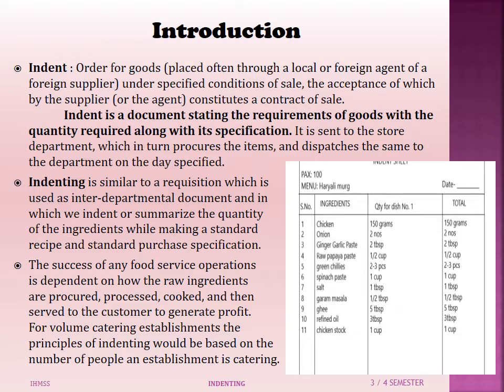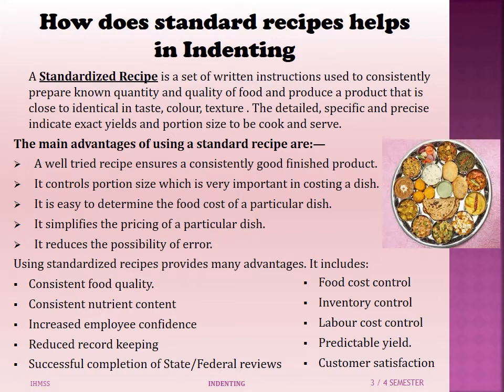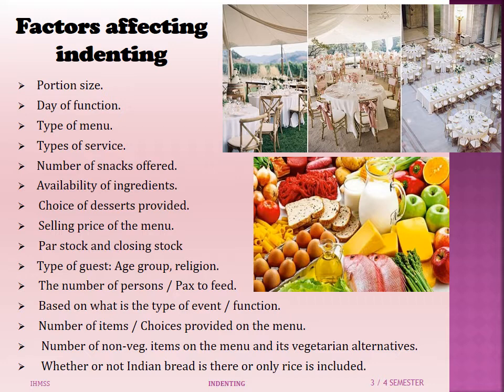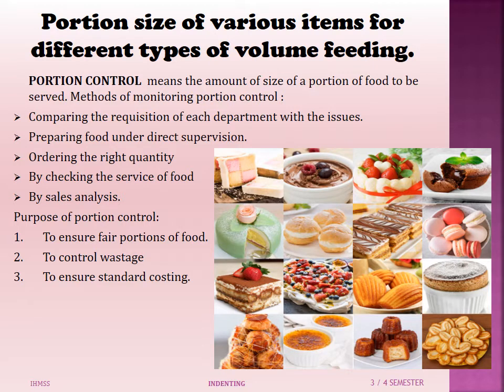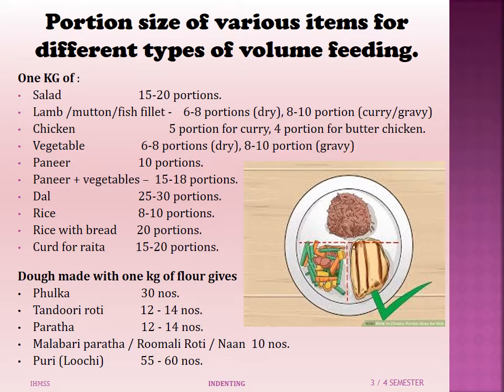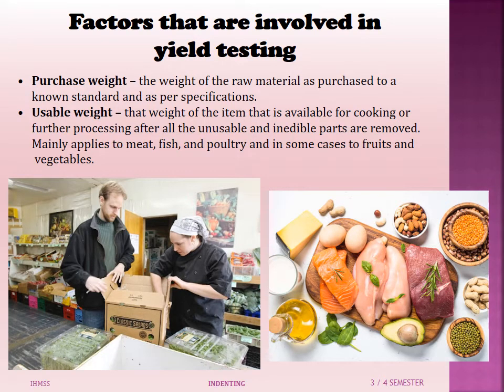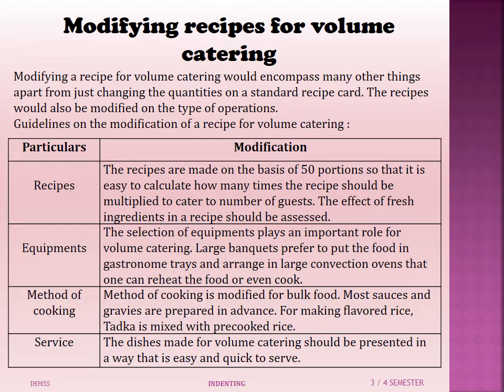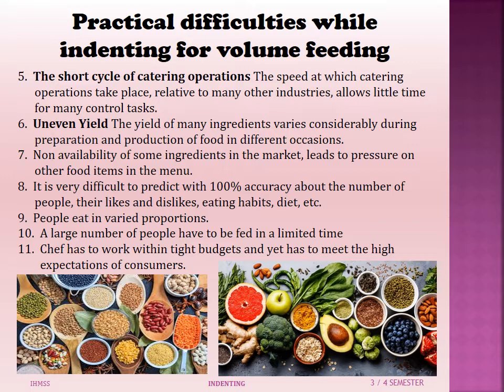III / IV Semester, Food Production Operations , Unit - 1, INDENTING